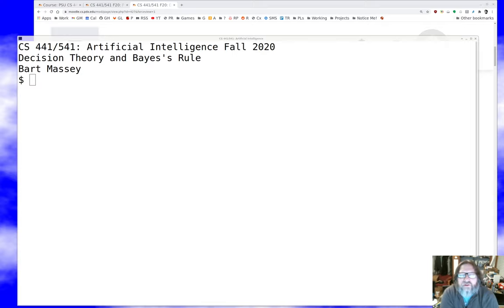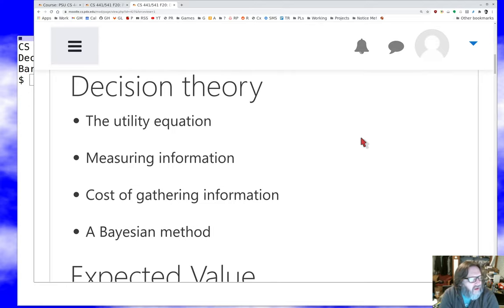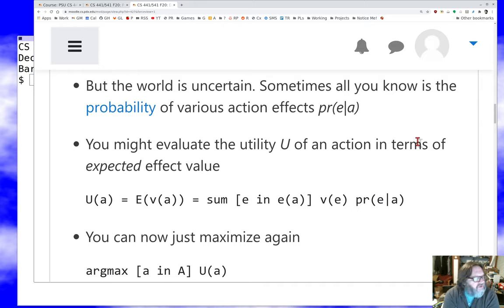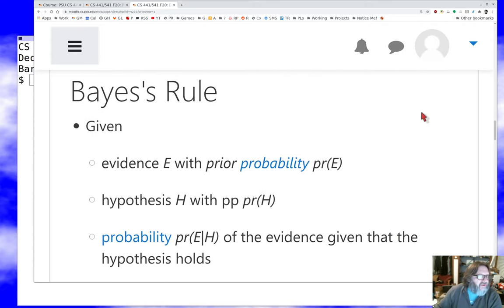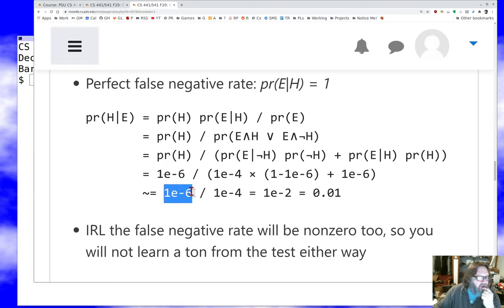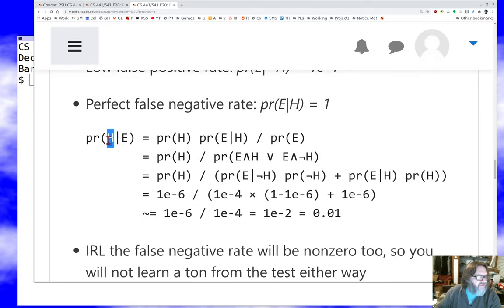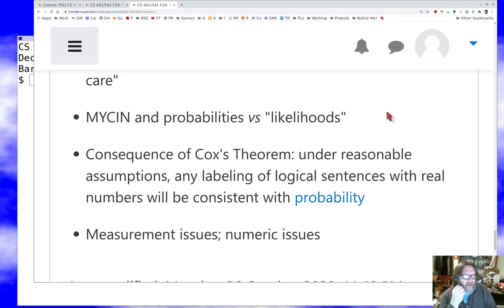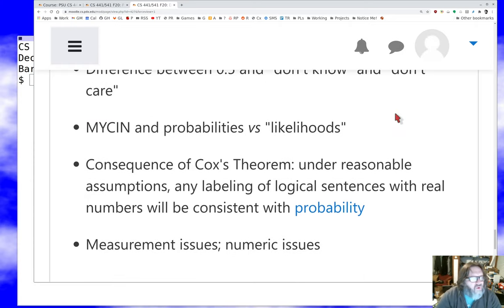PSU CS 441/541 Artificial Intelligence: Decision Theory and Bayes's Rule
Discussion of decision theory principles and Bayes's Rule